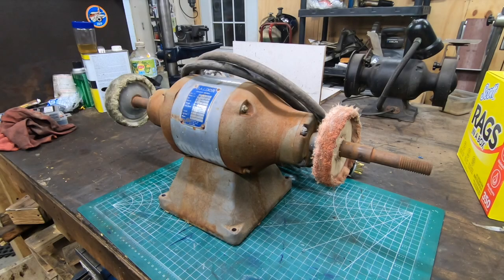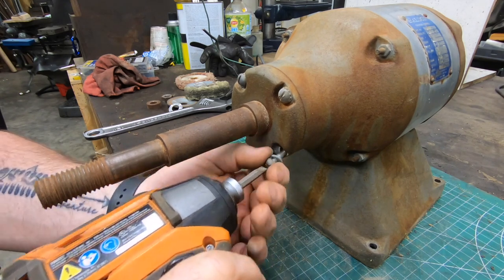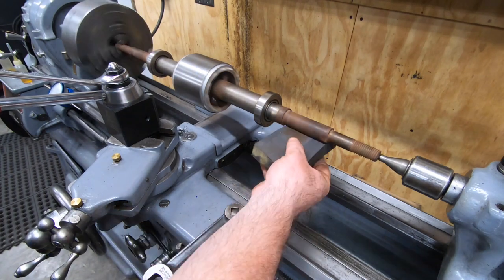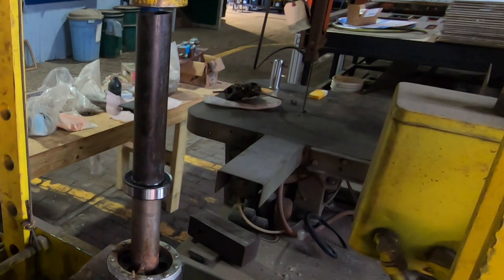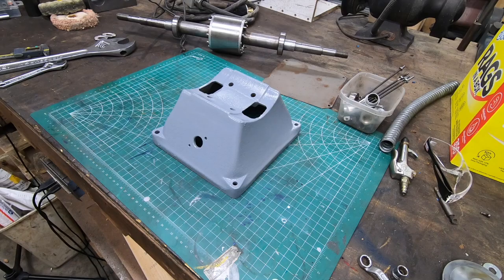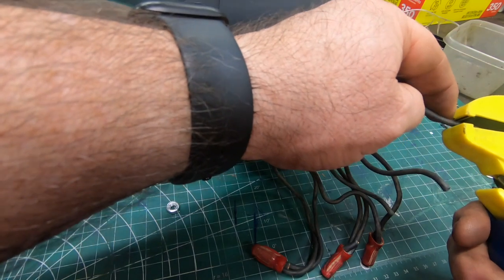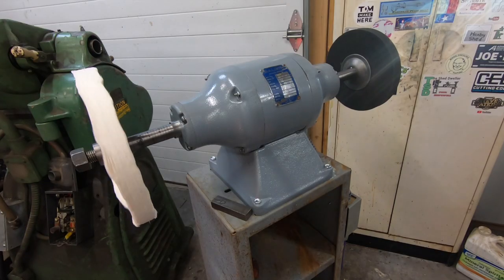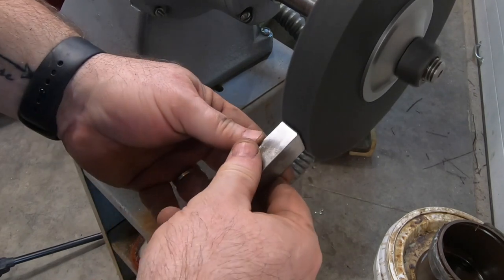Cleaning up a Baldor Buffer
I found this buffer at a recent auction that looked a little worse for wear, but I took a chance, bid on it and won. I now want to take the time to clean it up and put it to use. Things did not go perfectly, but it ended up great.